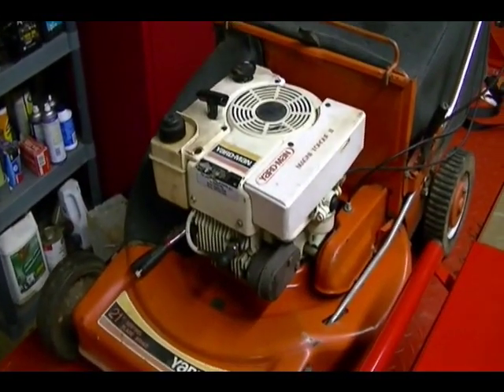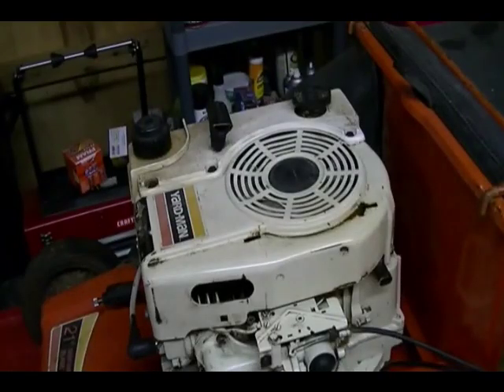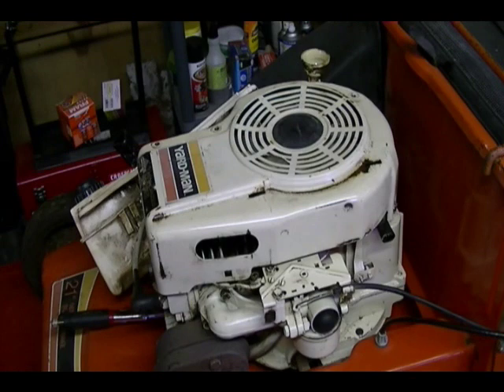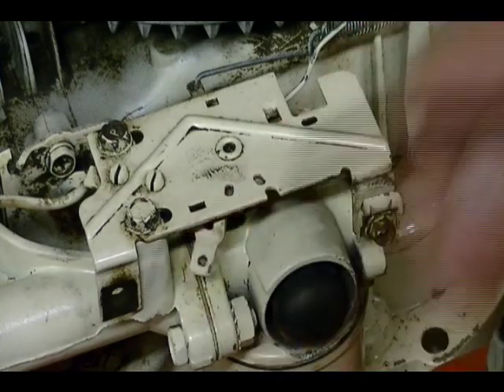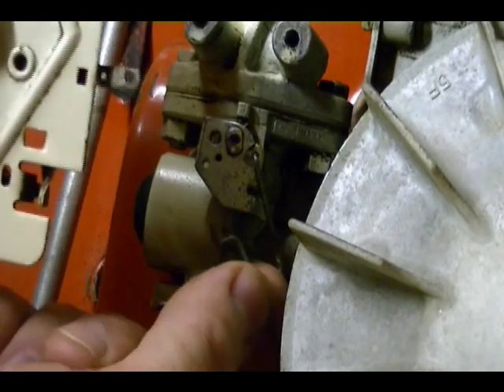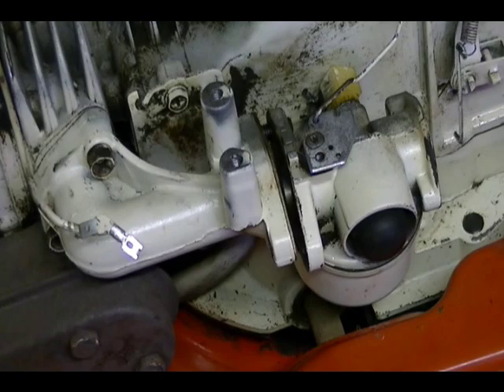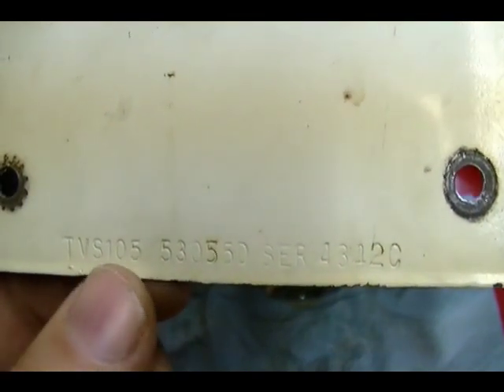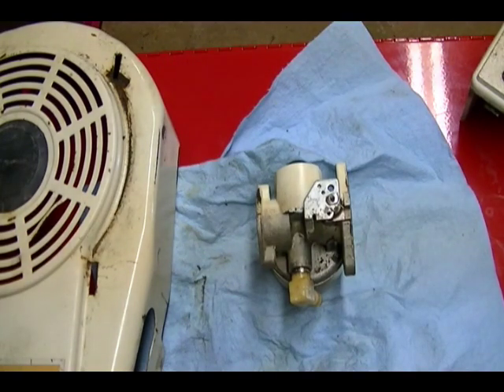Small Engine Repair: How to Clean and Rebuild a Tecumseh Lawn Mower Float Carburetor Part 1 of 3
The lawn mower in this video is Yard Man walk behind mower with a vertical shaft, single cylinder, 4 stroke Tecumseh engine. The engine model number is TVS105. This video is the first part of a multi-part video series about cleaning and rebuilding a Tecumseh float type carburetor.

In this video I show how to remove the carburetor and identify the engine model and specification number as well as the carburetors manufacturer number and date code.